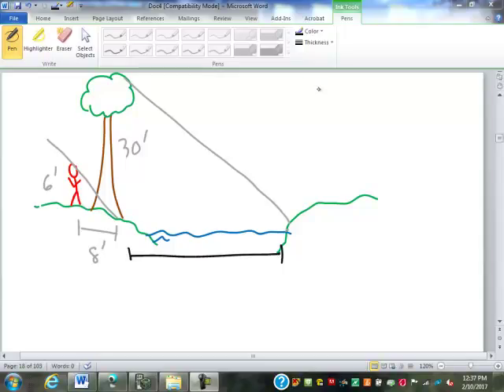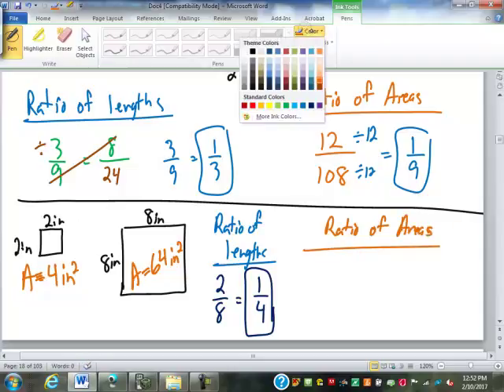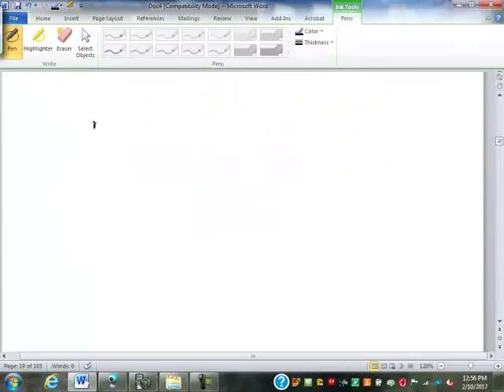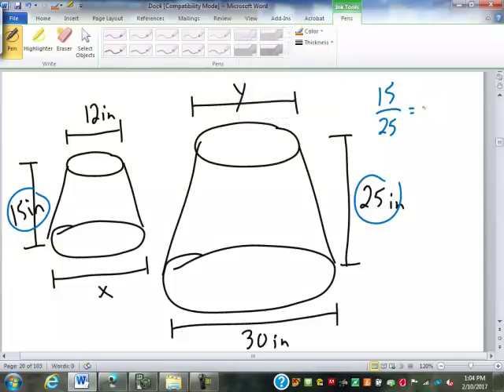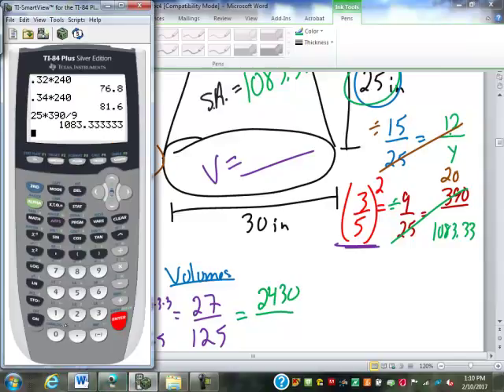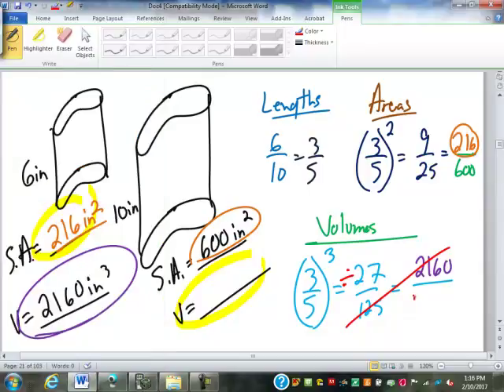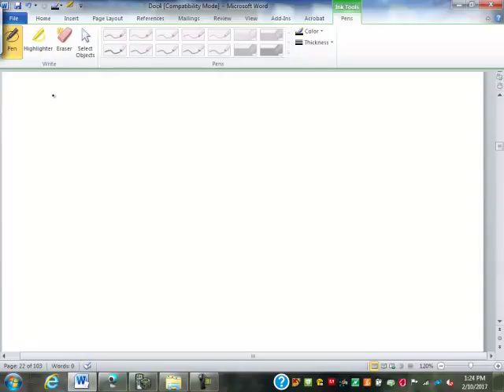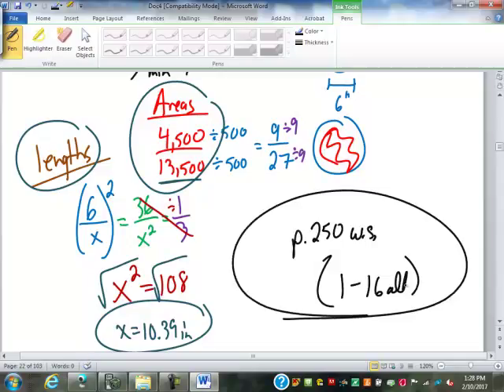8 Ratios of Area and Volume